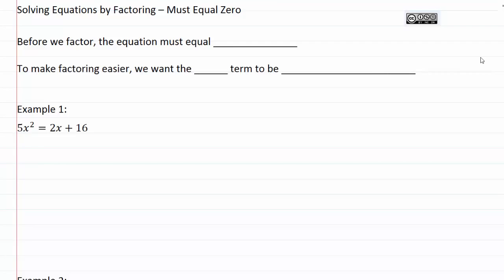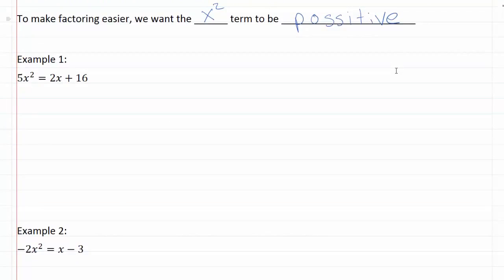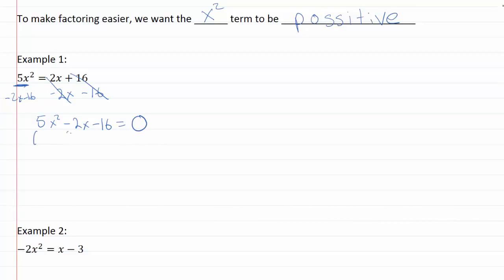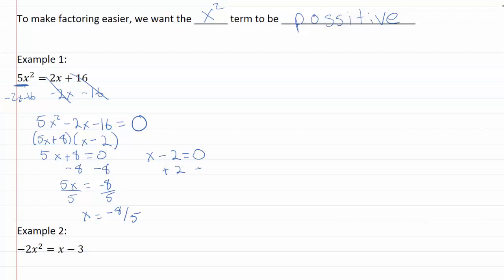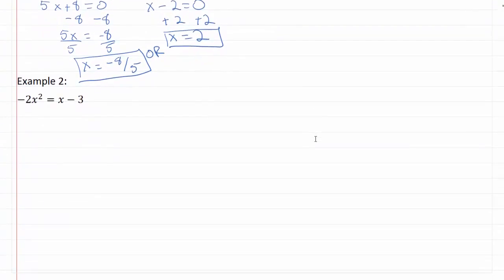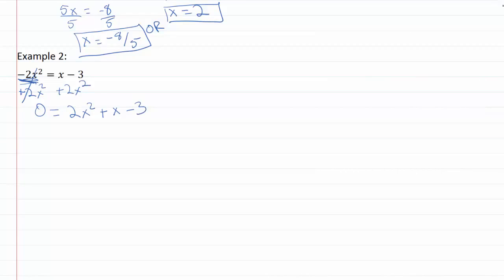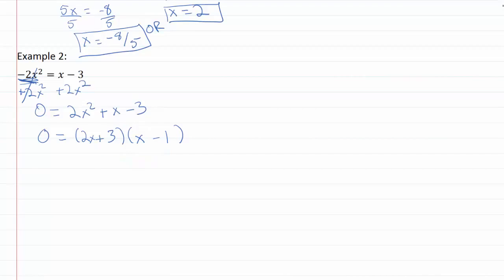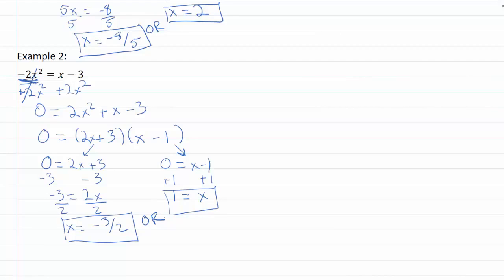10.5c : Must Equal Zero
10.5 Solving Equations by Factoring